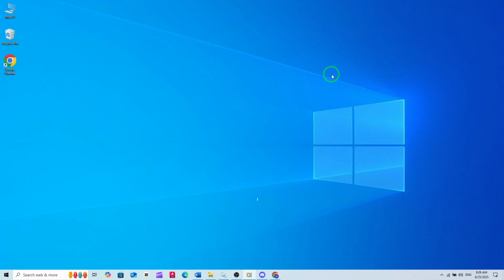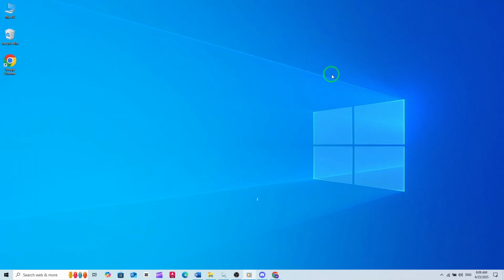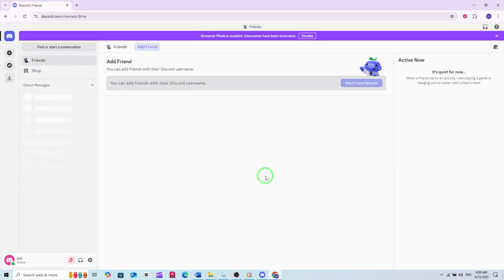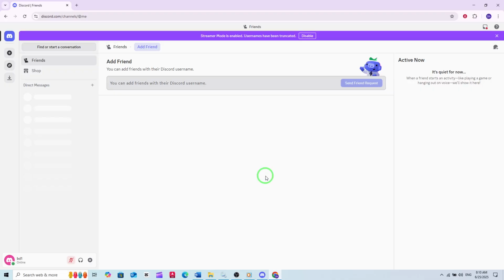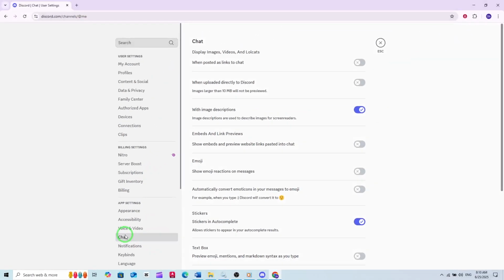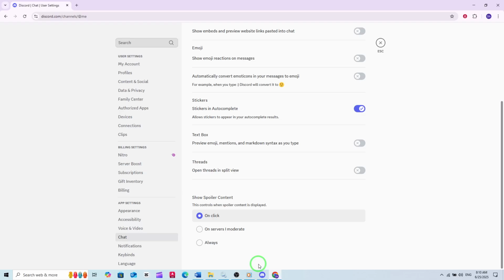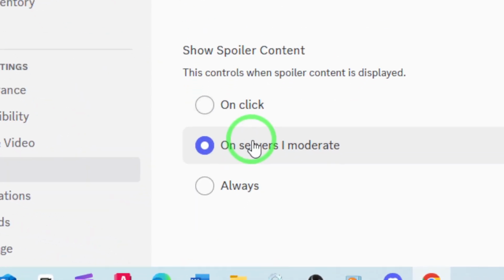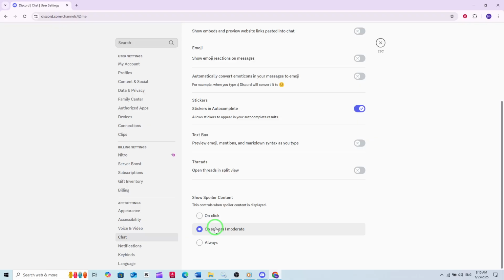How To Show Spoiler Content On Servers You Moderate On Discord Web On PC (New Update)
Learn how to show spoiler content on servers you moderate on Discord Web on PC with the latest update. This step-by-step guide will help Discord moderators easily manage spoiler visibility settings directly from their browser, ensuring a safer and more controlled chat environment.

Follow these steps to enable spoiler content for servers you moderate:

1. Open Discord from your browser

2. Click on the Gear icon at the bottom left corner

3. Enter to Chat

4. Under Show spoiler content, choose On servers I moderate

Perfect for Discord moderators looking to update their spoiler settings after the new update. Make sure your community stays spoiler-friendly and up-to-date with Discord’s latest features-

Chapters:
00:00 Intro
00:12 Soultion
01:05 Outro